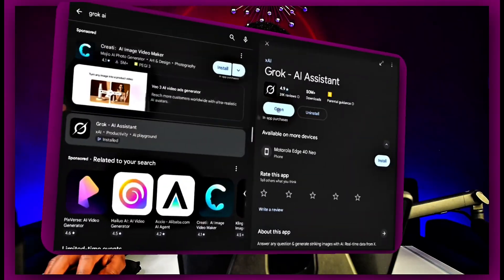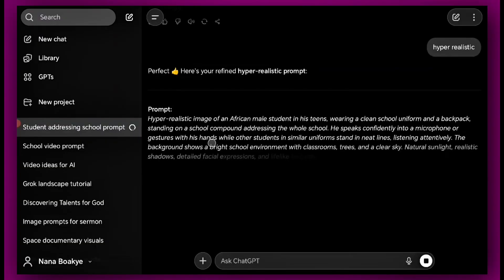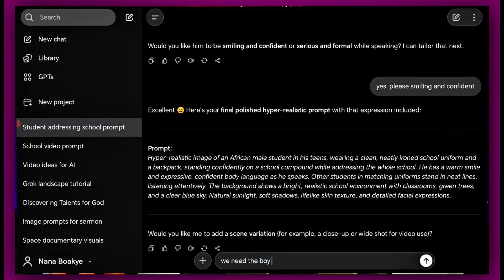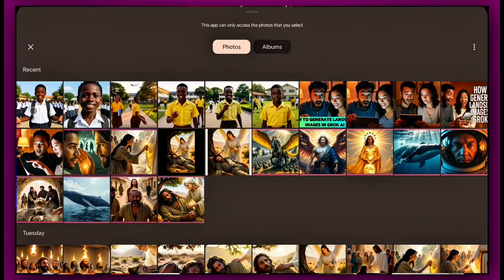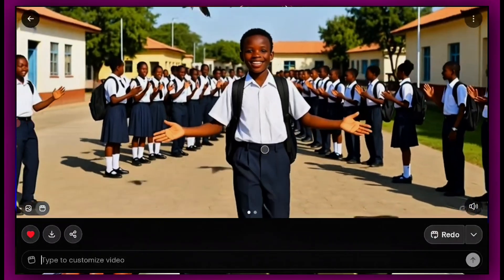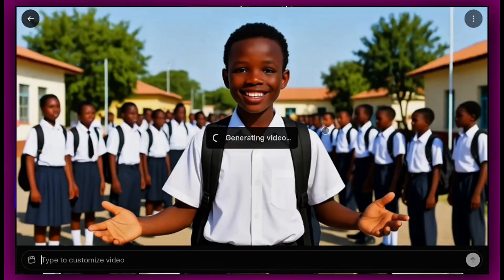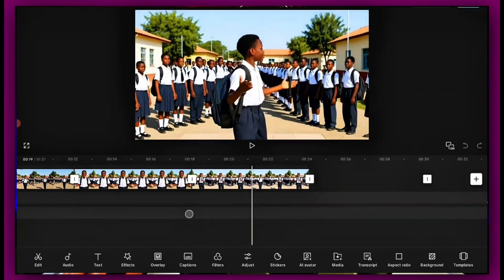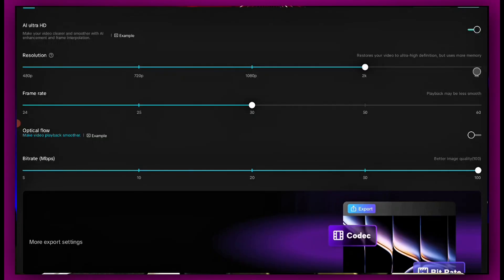Create Unlimited Long-Form Videos with FREE AI Tools (No Experience Needed!)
In this video, you’ll learn how to create consistent long-form YouTube videos using 100% free AI tools — from script to voice-over, visuals, and editing.

Whether you’re a beginner or a content creator struggling with consistency, this tutorial breaks everything down step-by-step. You’ll discover how to plan, automate, and publish quality videos fast — all without spending money.

✨ What You’ll Learn:

How to plan and script your videos using free AI tools

How to generate voiceovers and visuals automatically

How to edit your video for free

How to stay consistent without burning out

🚀 Tools Mentioned: (list the free tools you used — e.g., ChatGPT, CapCut, Pika, ElevenLabs, etc.)